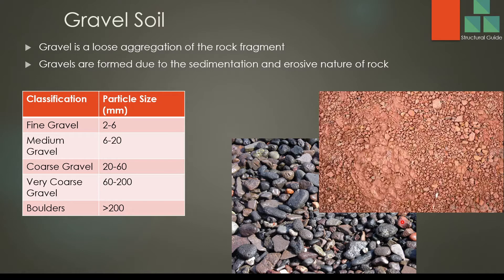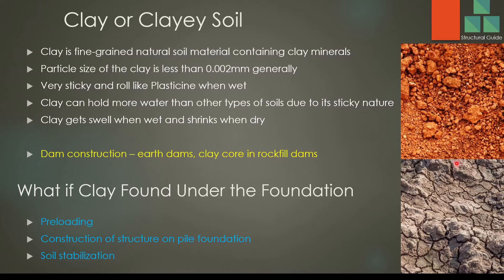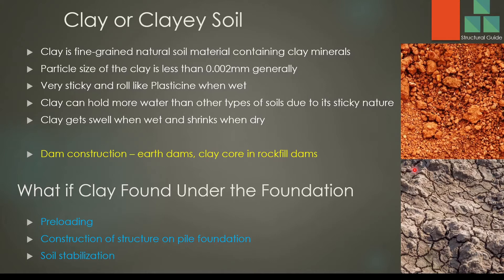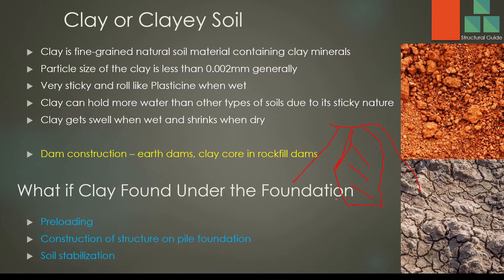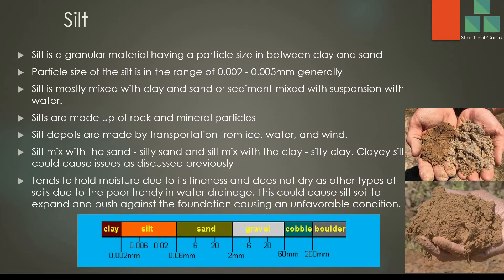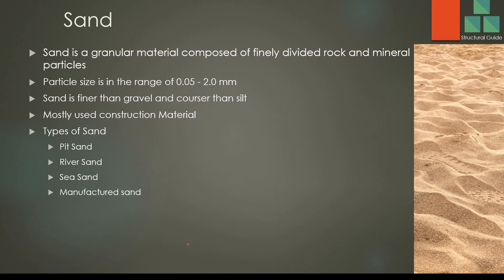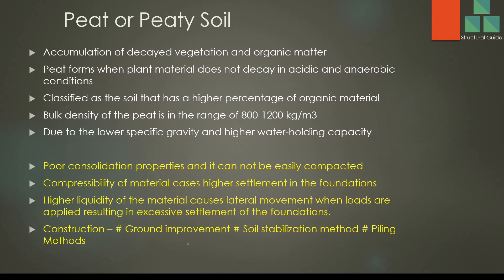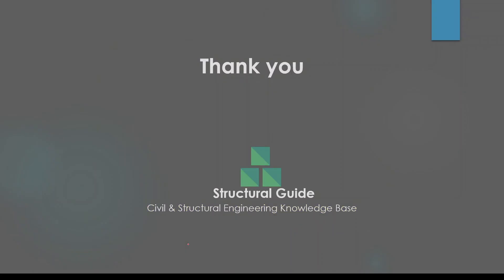Soil Types | Different Types of Soil | Classification of Soil | Structural Guide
This video is about soil types. Different types of soil used in the construction are discussed in this video. We discuss Gravel soil, clay soil, silt soil, sand and peat soil.

The properties of soil, applications in the construction, issues in the construction, etc. are discussed.